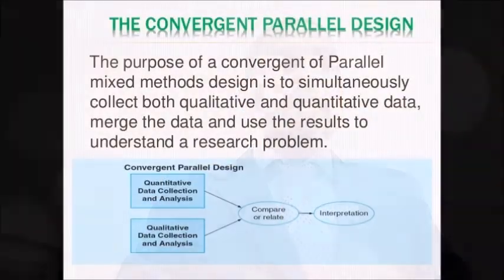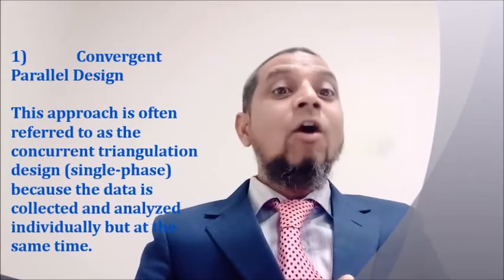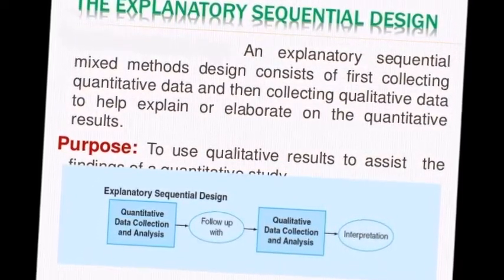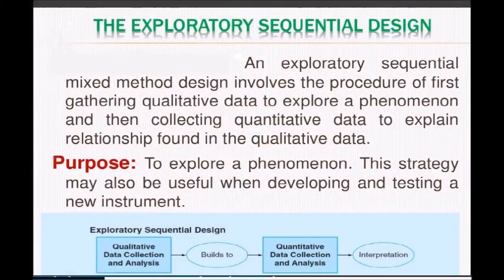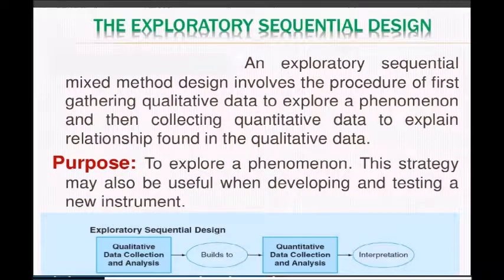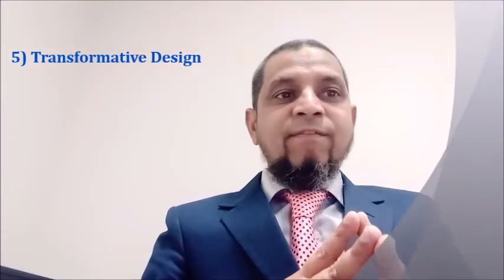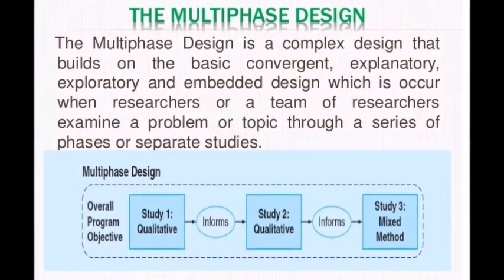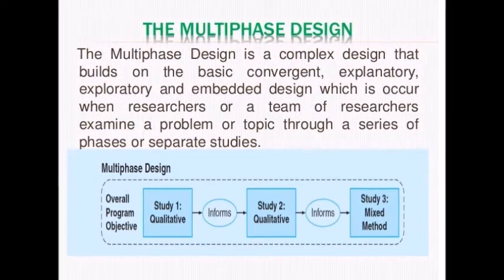Mixed Methods Research | Six approach Mixed Methods Research Design | Characte| 5Minutes Info. Ch#57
Hello friends I am Yousuf from 5Minutes Information Channel this is Episode # 57 and in this episode about the Mixed Methods research, the notes of this video lecture available on the URL Link as under:-

In this video I will talk about 3-important points about the Mixed Methods Research.

What is mixed Methods Research?
What are the main characteristics/Features of mixed methods research?
What are main 6- approach of Mixed Methods Research Designed?

 ‘Mixed methods’ is a research approach whereby researchers collect and analyses both quantitative and qualitative data within the same study.
A mixed methods research design is a procedure for collecting, analyzing, and “mixing” both quantitative and qualitative research and methods in a single study to understand a research problem.